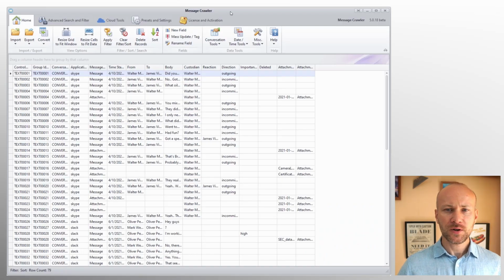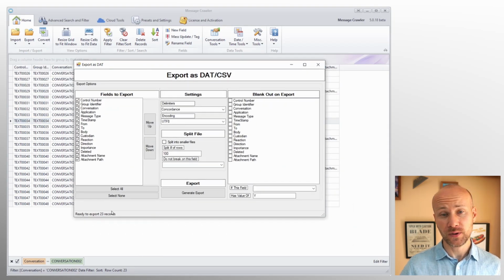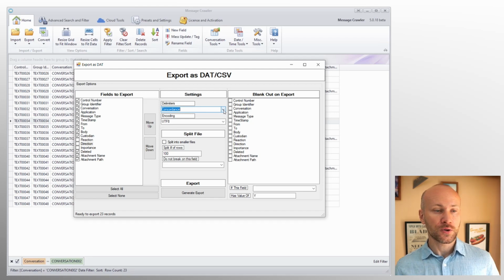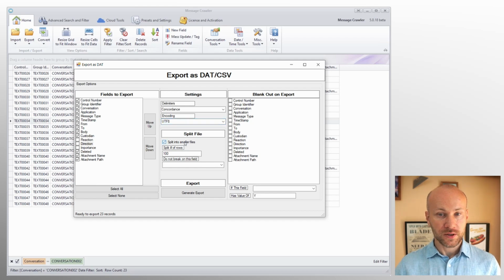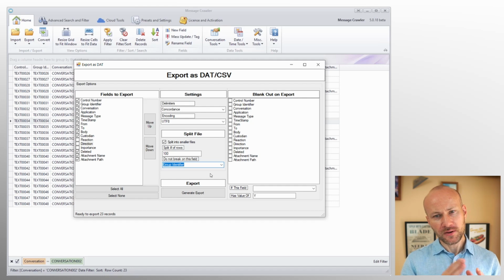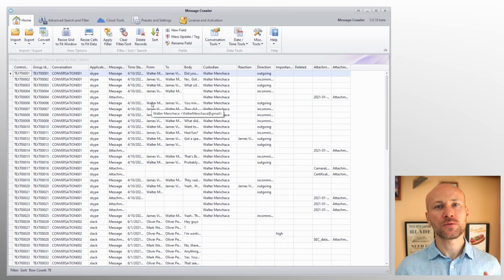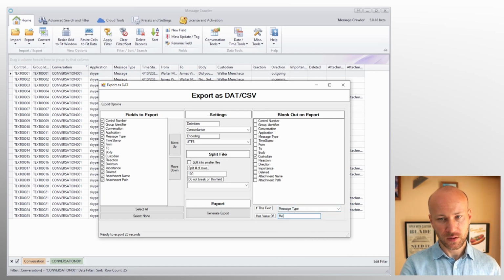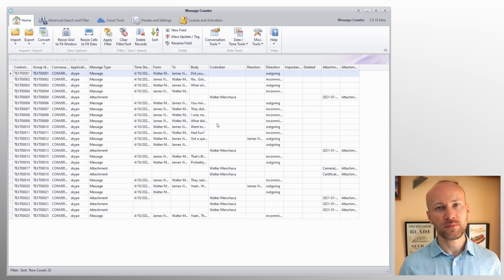Exporting DAT Files // Message Crawler v5 Video Manual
While seems simple, export DAT file functionality is very important to Message Crawler. You often need to split DAT file into multiple files, control what fields are being exported and even redact certain metadata fields. DAT exporter tool will allow you to do all that. In this video I’ll walk you thought step by step how to do all of the mentioned tasks